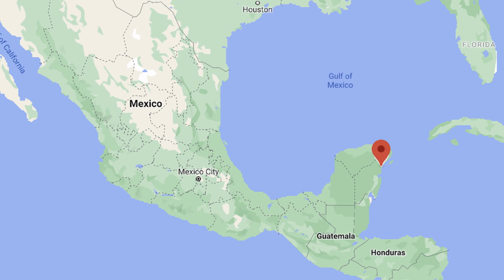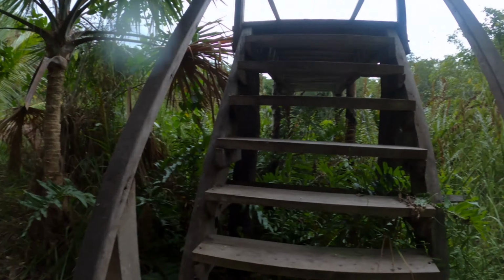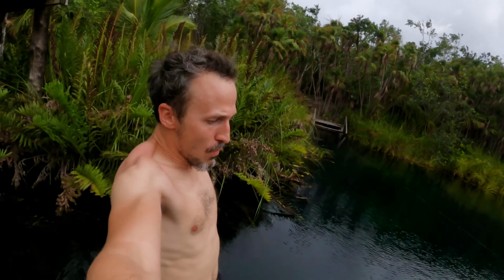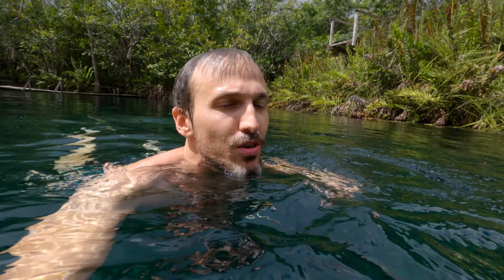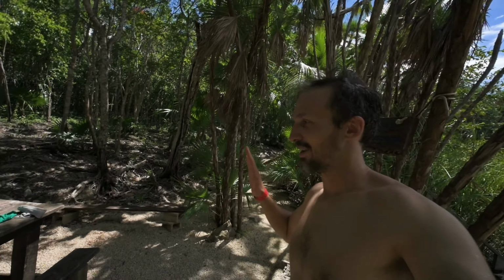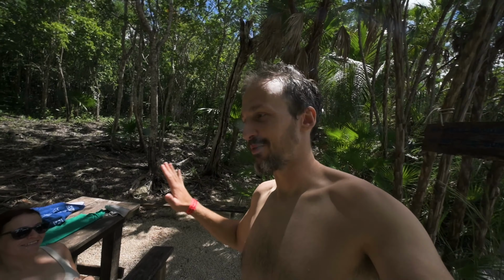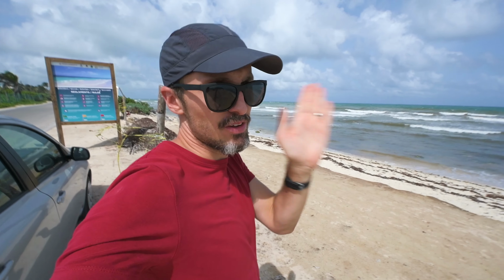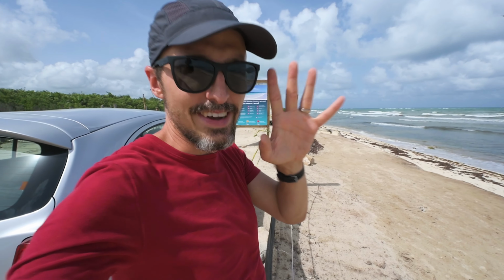Travelling during COVID-19 - Tulum, Mexico. Part 1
We visited Tulum in Mexico in mid-August and again in mid-September. In this video I am showing you some of the highlights of our time around Tulum. This first part contains the cenotes Escondido and Cristal, which are close together and you can buy entrance tickets for both at once. And I will also show you the beachfront.

Filmed on the Nikon Z6, GoPro Hero 8 and DJI Osmo Pocket (the timelapse).